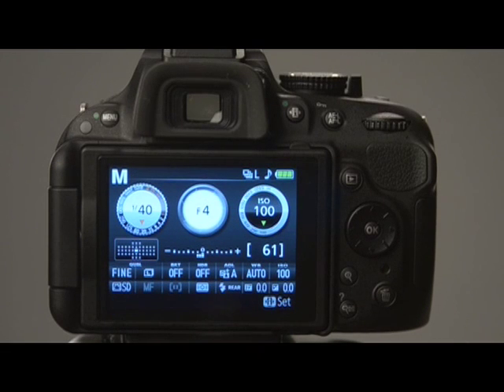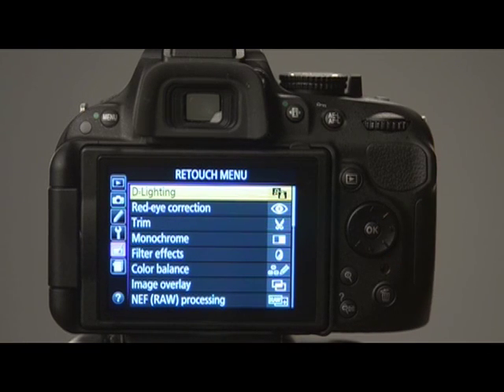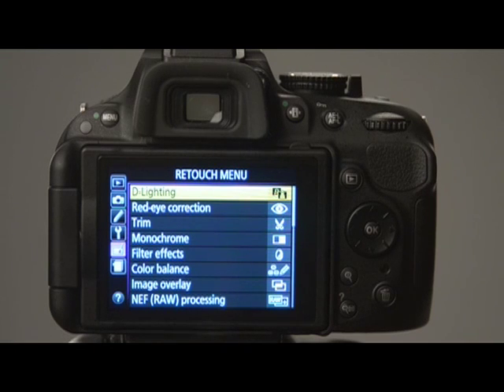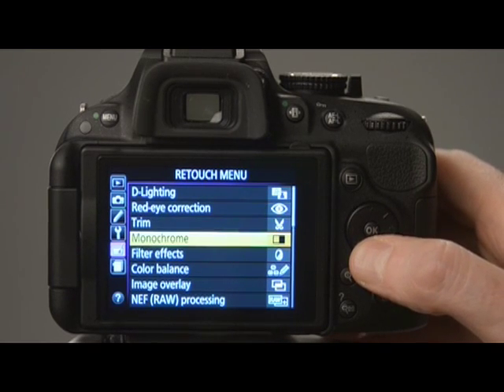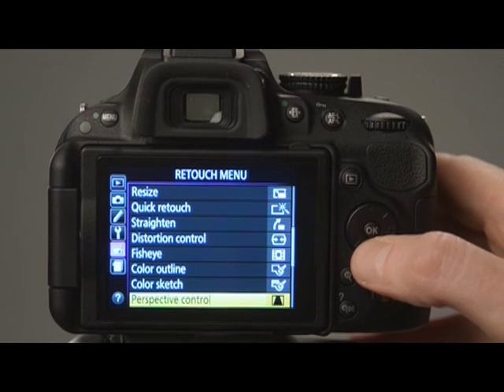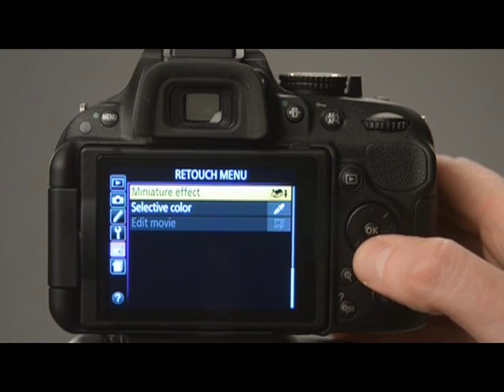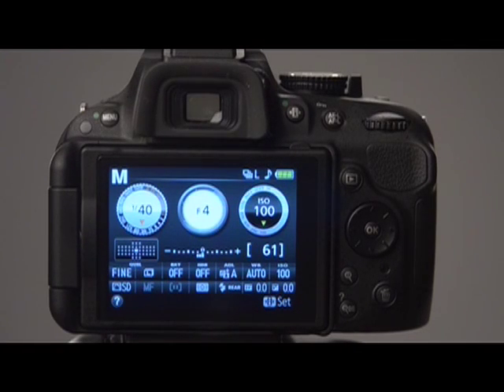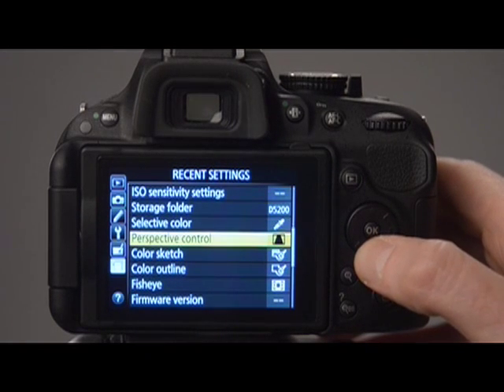The Nikon D5200 Retouch Menu overview - youtube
This is an overview of the Retouch Menu on the Nikon D5200 DSLR camera.

The retouch menu allows you to make changes to your images after you have taken them, Usually in-camera editing gives poor results, but this software, combined with the quality back screen, means that you can make quite subtle changes to your pictures before download them on to your computer.
the Retouch options are: D-Lighting, Red-eye correction, Trim, Monochrome, Filter effects, Color balance, Images overlay, NEF (RAW) processing, Resize, Quick Retouch, Straighten, Distortion control, Fisheye, Color outline, Color sketch, Perspective control, Miniature effect, Selective color and Edit Movie.
All these options will be investigated further in later videos, but the is just a brief overview at the moment.

Nikon D5200 information